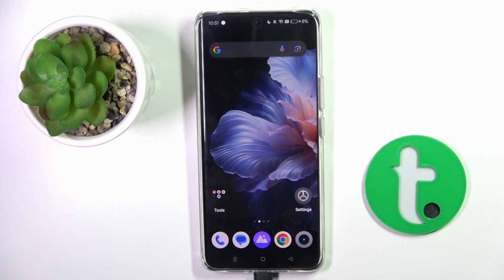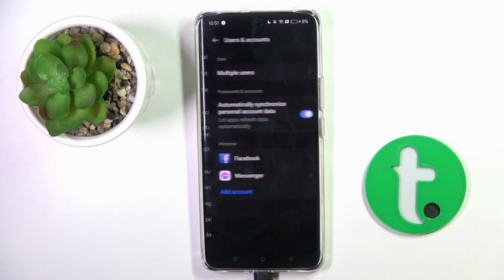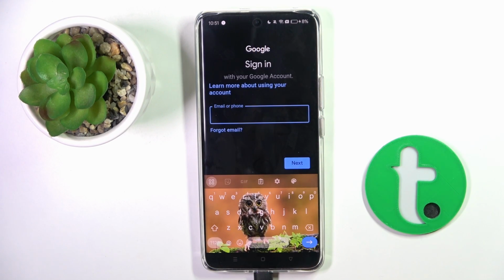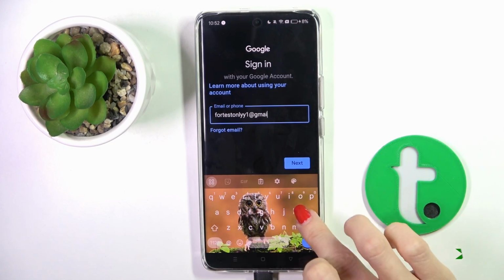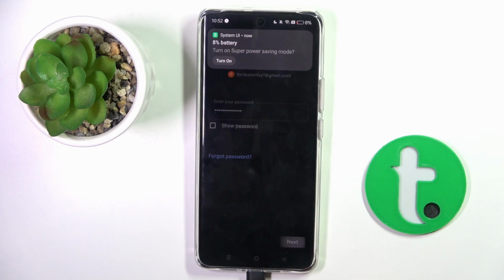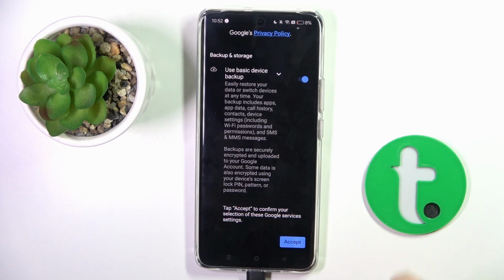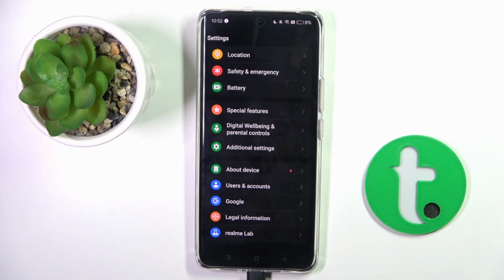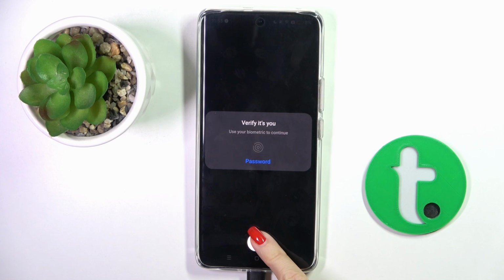How to Add / Remove Google Account in Realme 12 Pro – Manage Google Account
If you're wondering how to add or remove Google account in your Realme 12 Pro, then here we are coming with help! In this tutorial, we would like to guide you to a proper section, where you can easily manage the Google account, accordingly to your current needs! So let's follow all the shown steps and successfully add or remove the Google account in Realme 12 Pro!